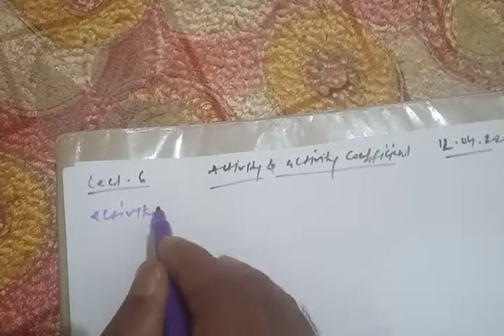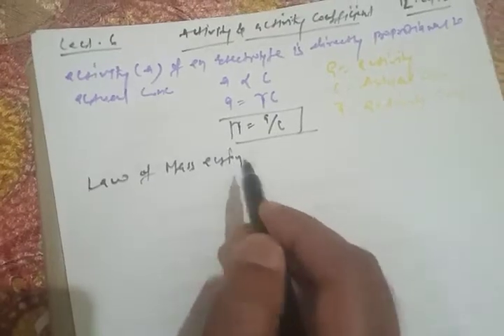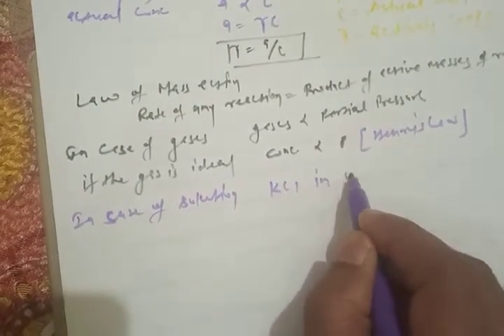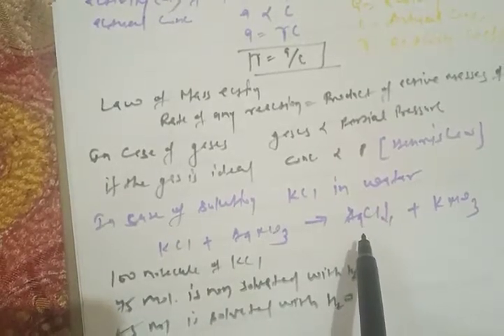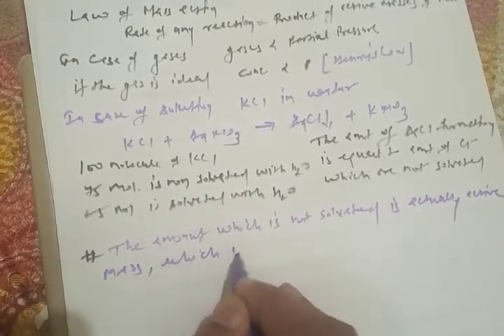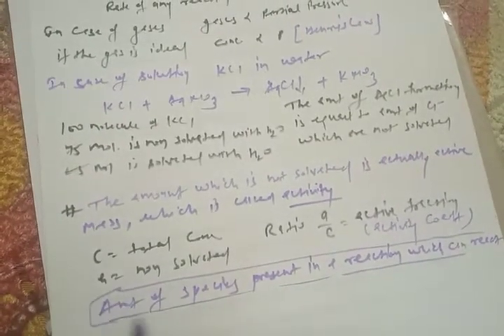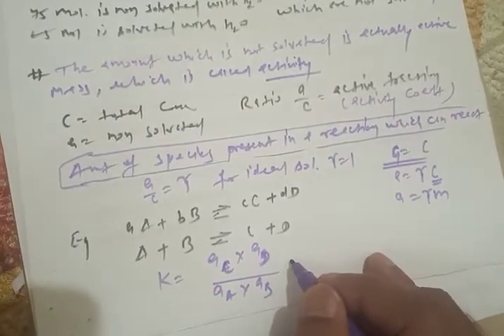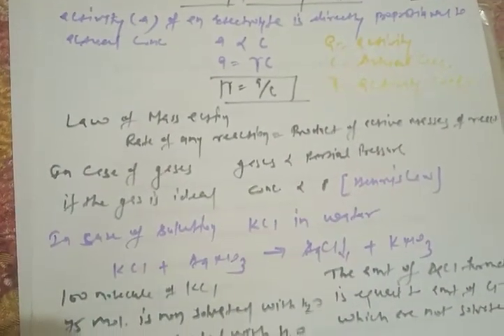Lect 6 Electrochemistry III: Activity & activity coefficient